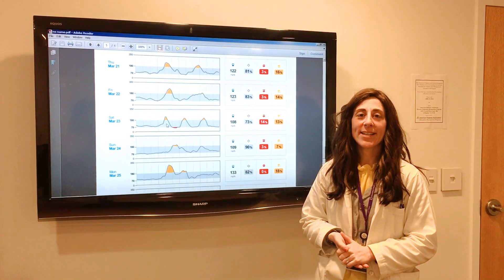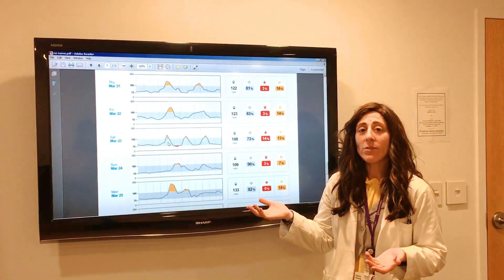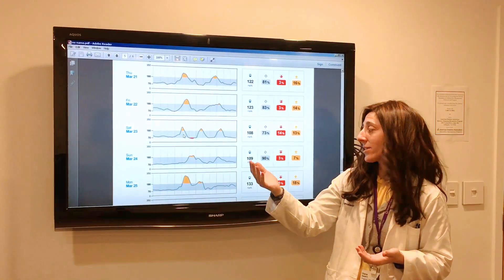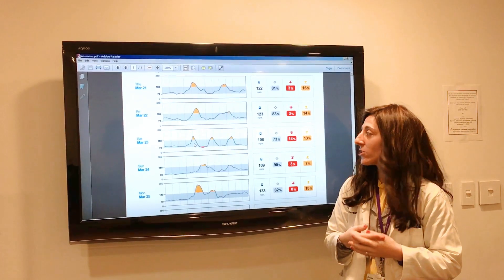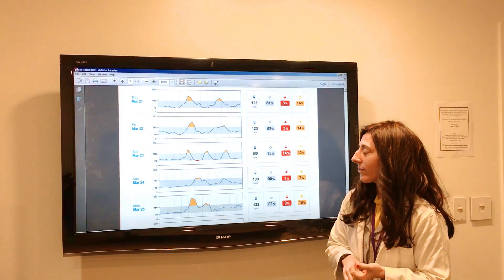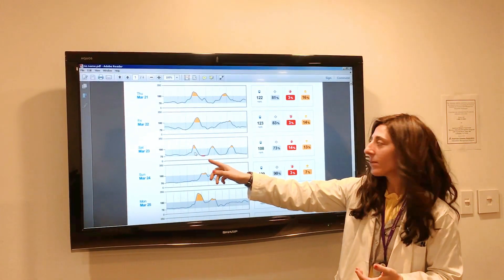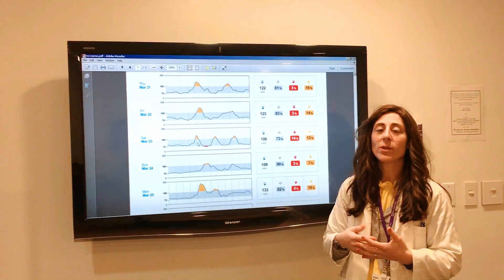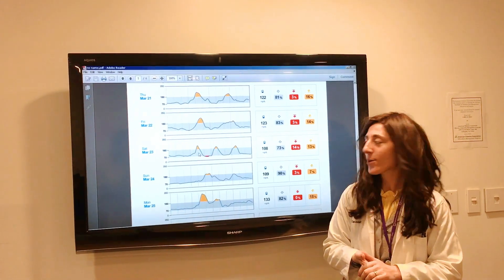CGM Practical Tips for the Diabetes Educator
Clinical Pharmacist and Certified Diabetes Educator at the Cleveland Clinic Diabetes Center Diana Isaacs shares her approach to interpreting continuous glucose monitoring (CGM) data and how she applies it when working with the people with diabetes in her practice.